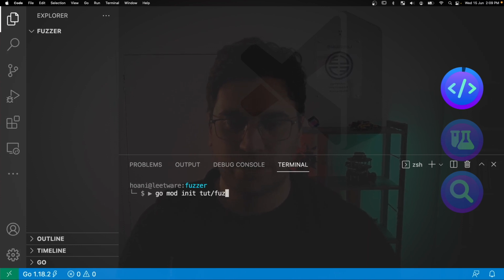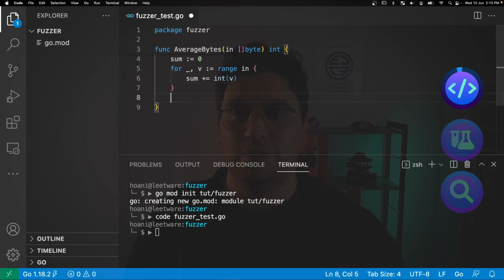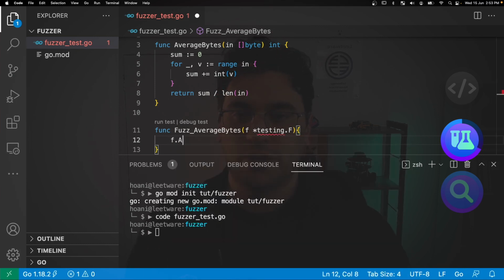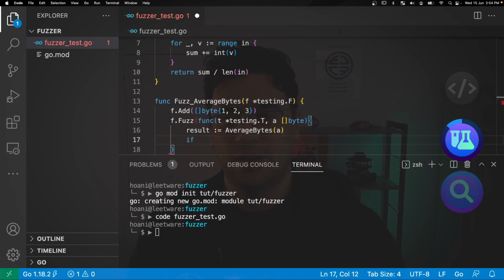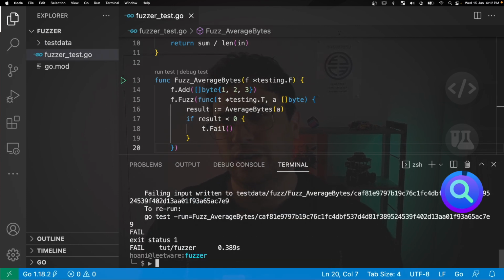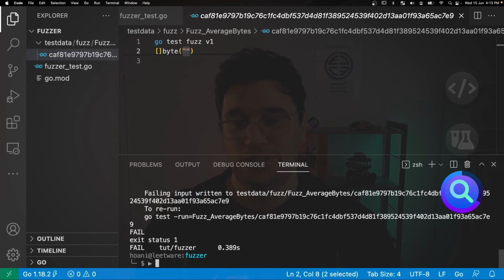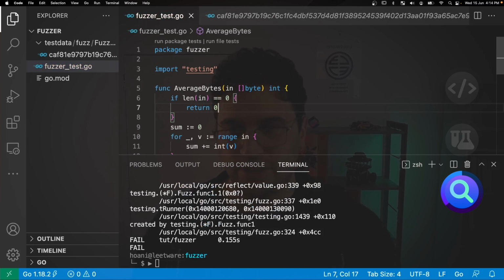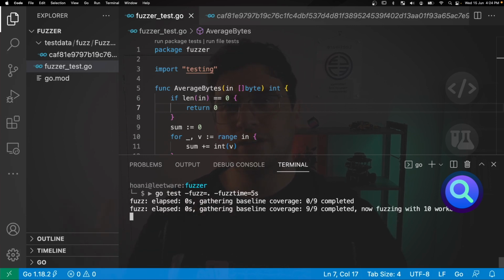Go Fuzz Testing - Automate bug searching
Go fuzzing lets us automatically search for hard to find bugs in our code.

📕 Chapters 📘

0:00 Introduction
0:34 Write a function to fuzz
1:17 Write a fuzz test
2:35 Fuzz testing tools
4:27 Wrap up

🙏 Special Thanks 🙏

Spence – Cloud Chaser – Intro/Outro music